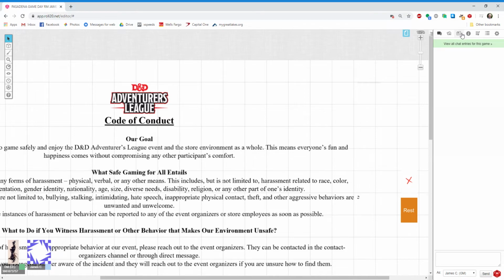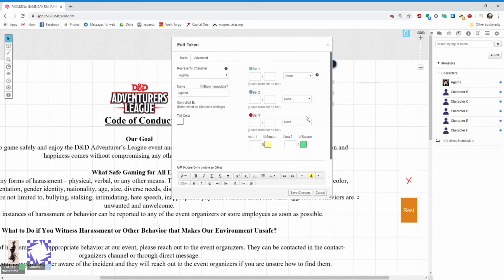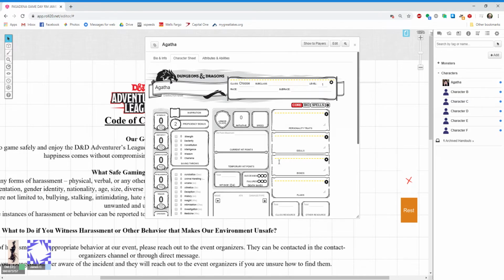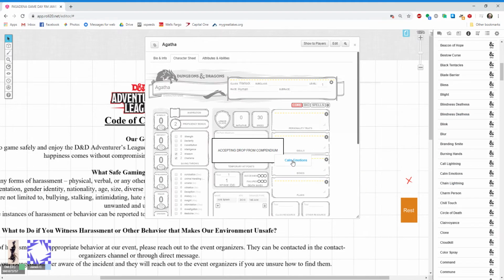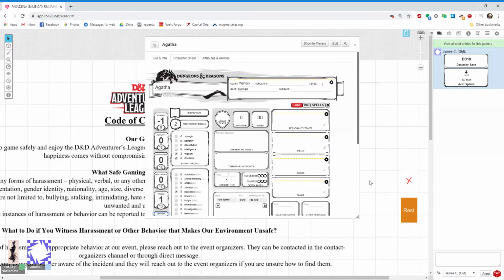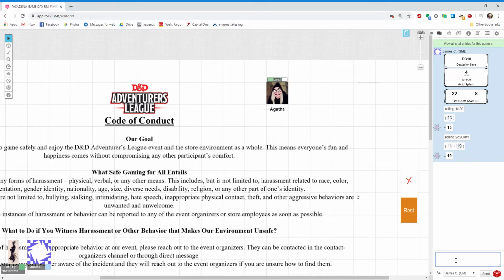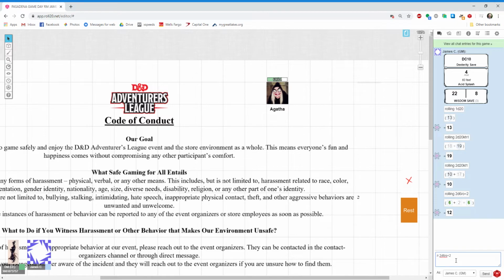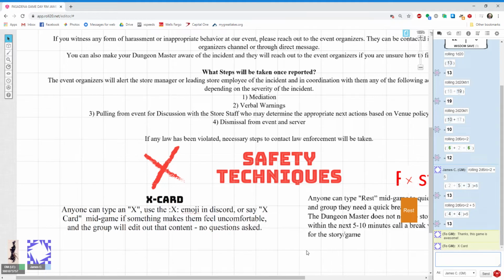Roll20 201 - Beyond the Basics: Player Functions - Saturday Gameday GE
The Roll20 tutorial series continues as James C walks you through some dice function that'll make your game-play smoother, adding tokens for yourself and setting HP and auras on them, using a character sheet in roll20, and whispering to the GM.